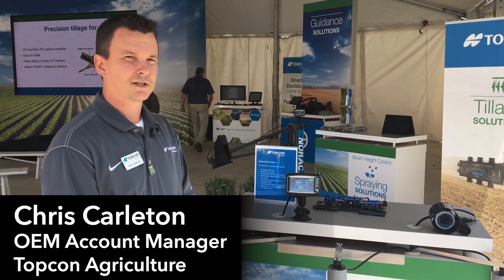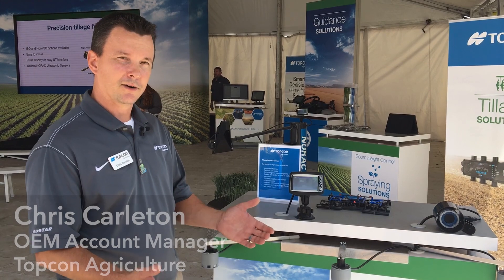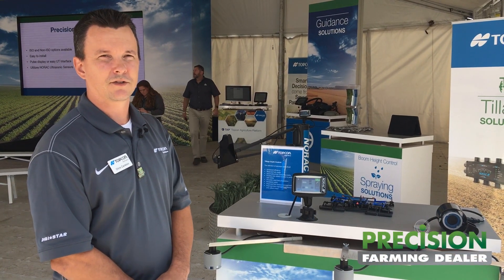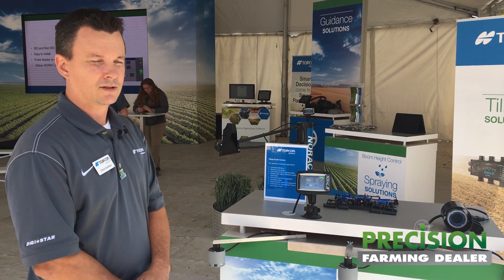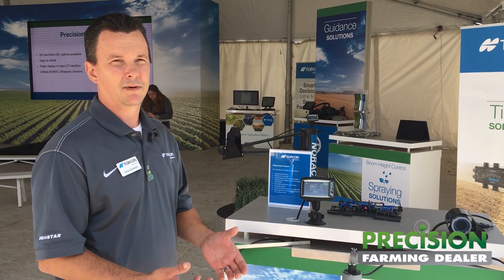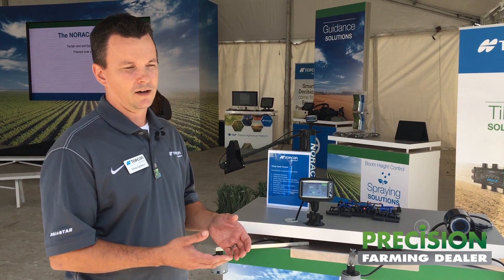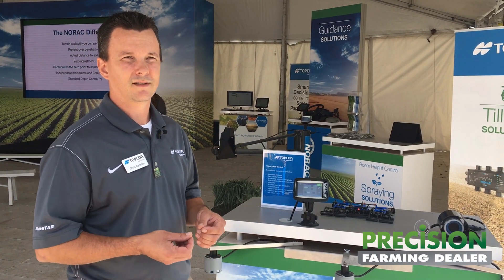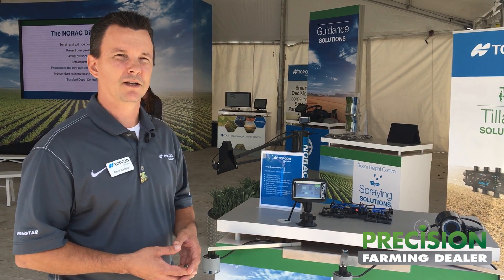Topcon Agriculture’s New Tillage Depth Control System Powered by Norac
Chris Carleton, OEM Account Manager for Topcon Agriculture introduces the new tillage depth control system. Allowing a tillage implement to be automated and controlled, the new system, powered by Norac, the depth control system will allow growers to maintain the correct depth without having to make adjustments on the fly while in the field.